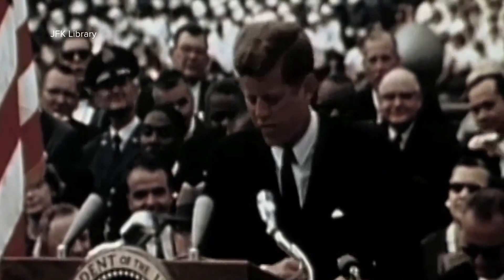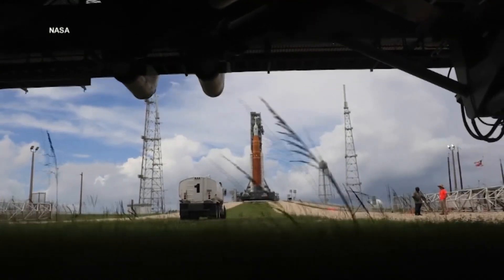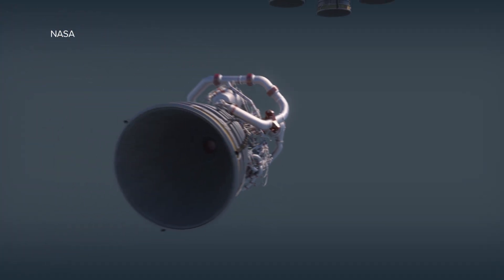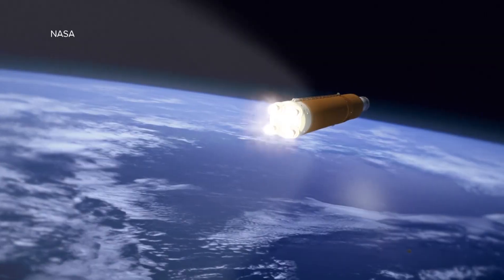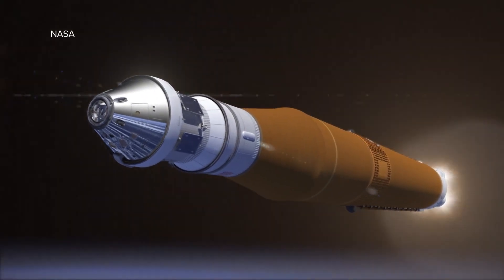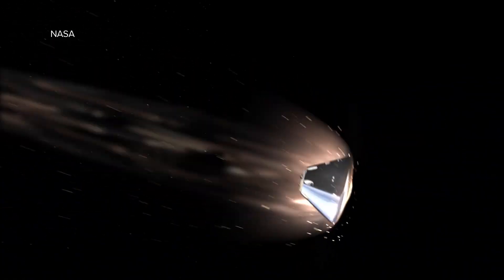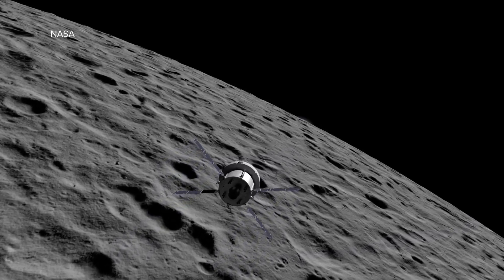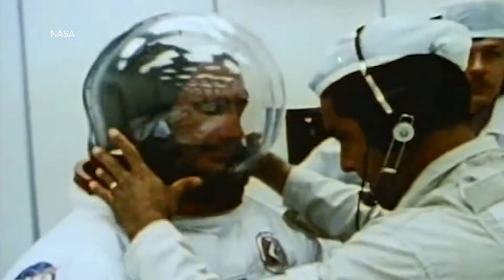Sacramento-based Aerojet Rocketdyne sending Artemis 1 to the moon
Aerojet Rocketdyne designed and built motors from the bottom of the rocket to the very top. Artemis 1 wouldn't be going anywhere without them.